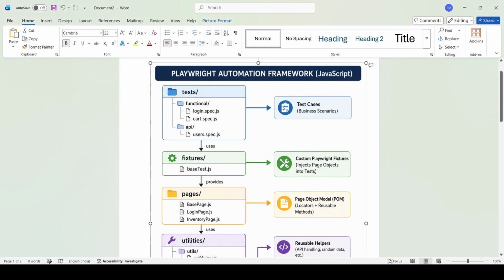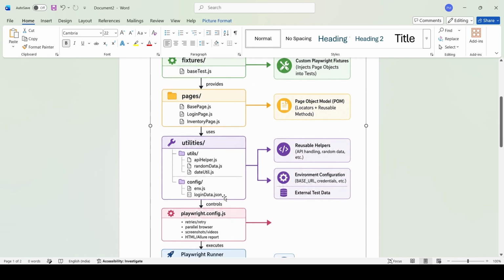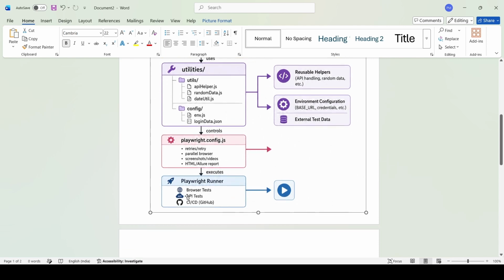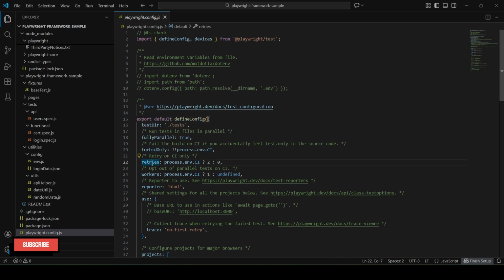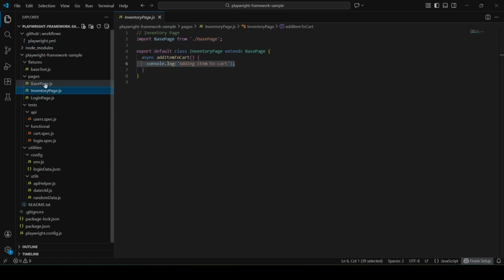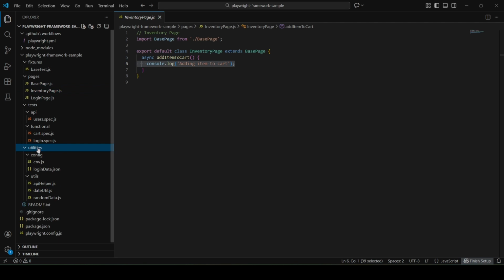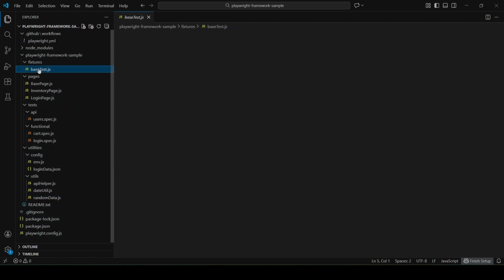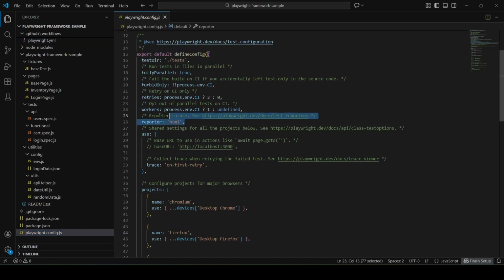Why Testers Fail While Explaining Frameworks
Many testers work on automation frameworks daily… but still struggle while explaining them in interviews.

Most candidates focus only on folders, page objects, utilities, and structure.

But interviewers usually expect something much deeper — engineering thinking, maintainability understanding, scalability mindset, and real framework logic.

In this video, I explained:
✔ Why framework answers get rejected
✔ What interviewers actually observe
✔ Common mistakes testers make
✔ How to explain frameworks professionally
✔ Real interview perspective